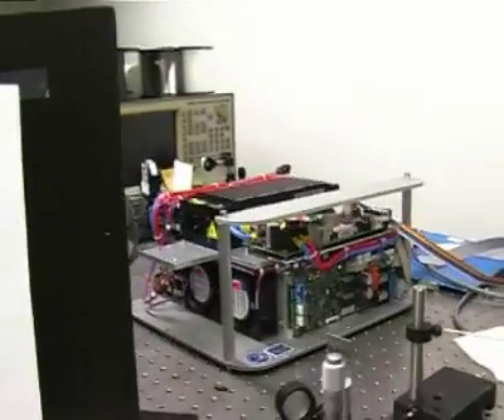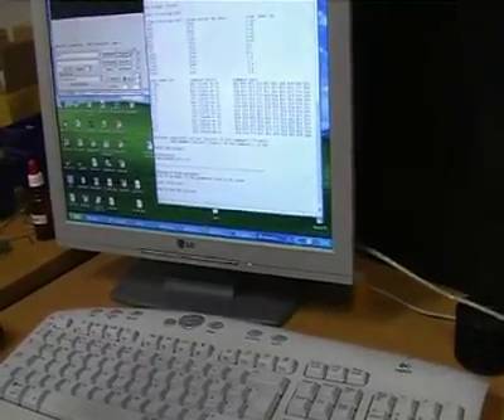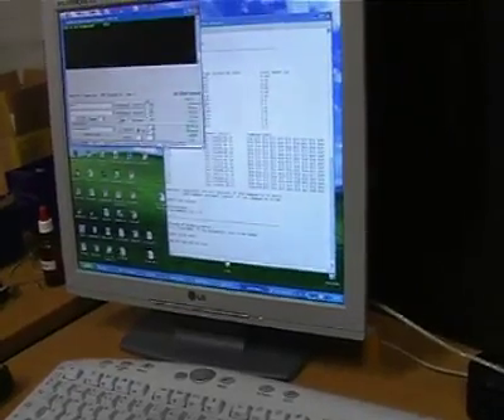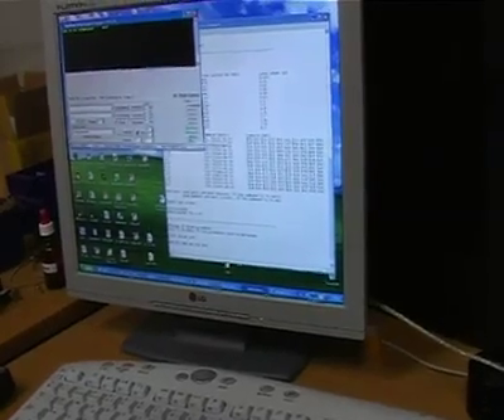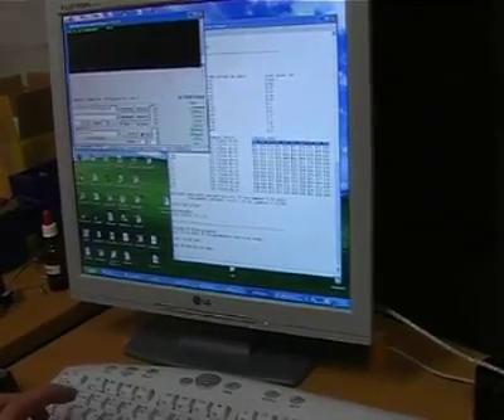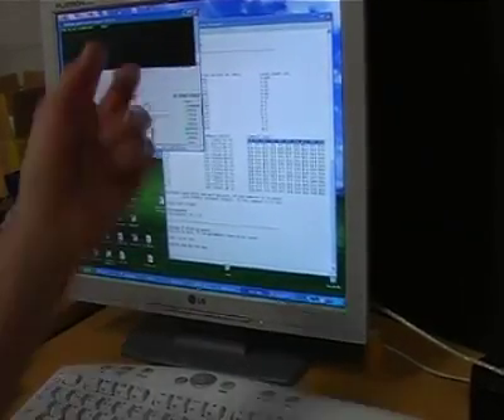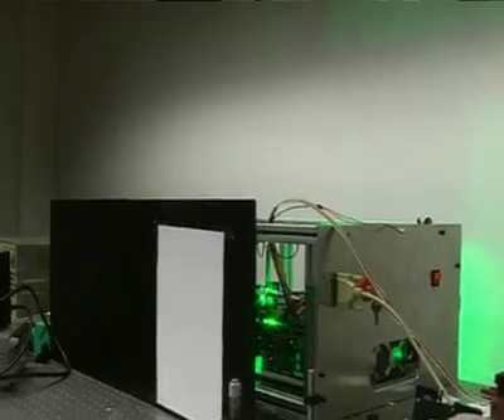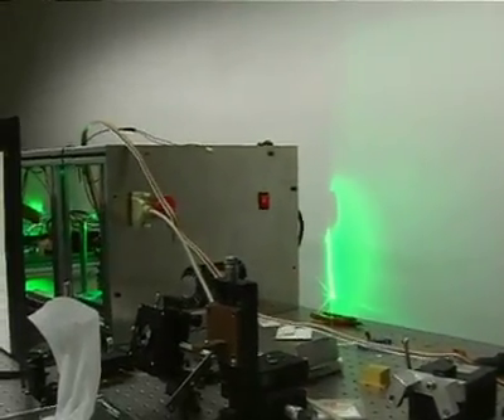First laser tests at HUT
The laser for Nuage Vert / Vihreä Pilvi project is being tested at Helsinki University of Technology, with the help of laser researcher Esa Räikkönen